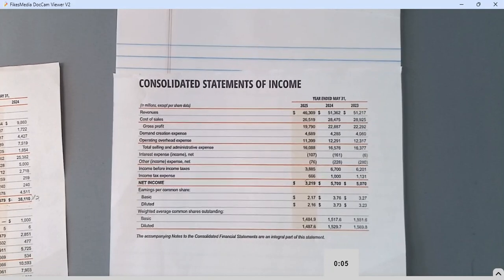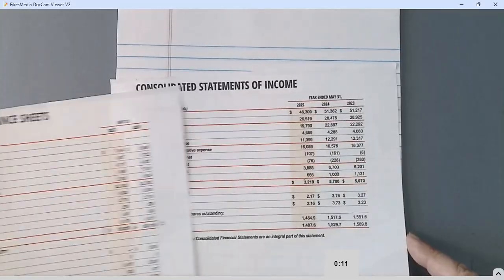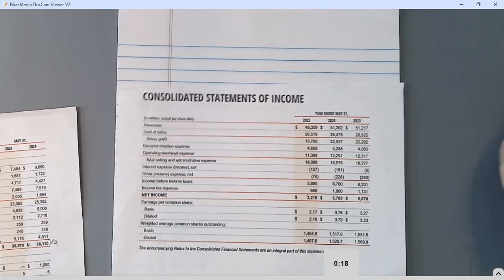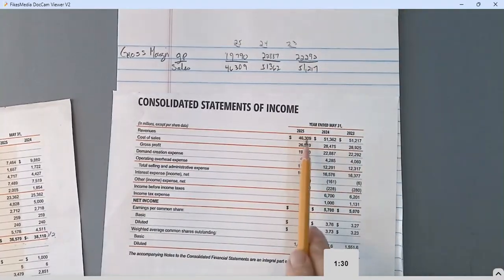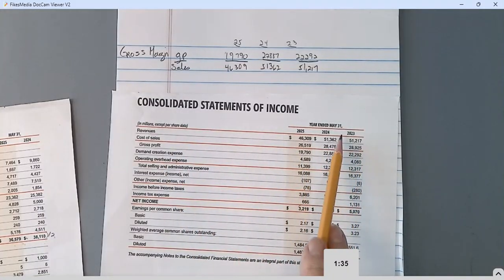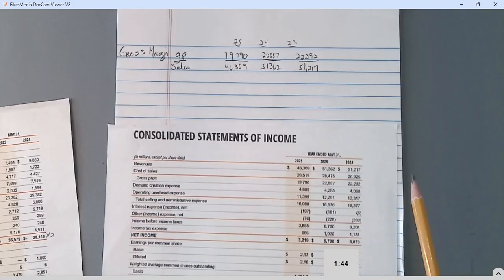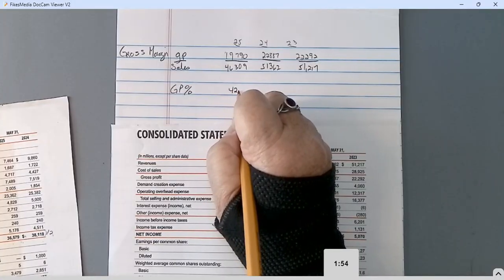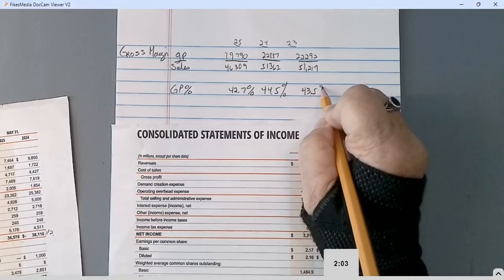Profitability Ratios with Financial Statement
Examine profitability ratios on an authentic public company Financial Statement. See if you can guess who the company is that saw sales slip in 2025. There is a hint at the end of the video.